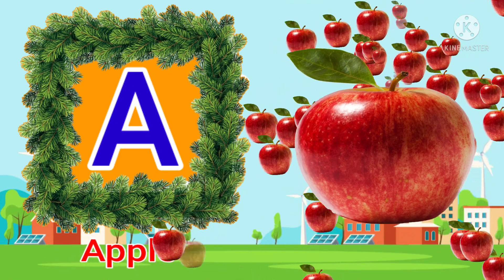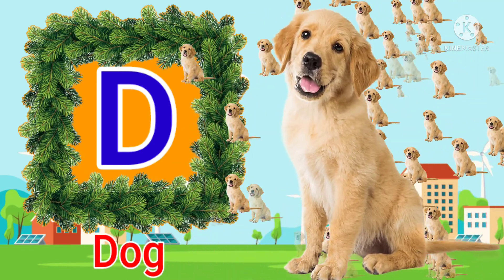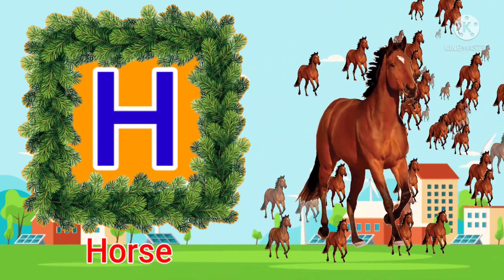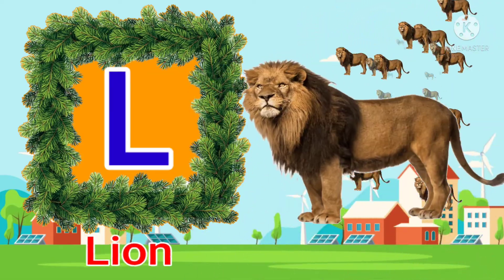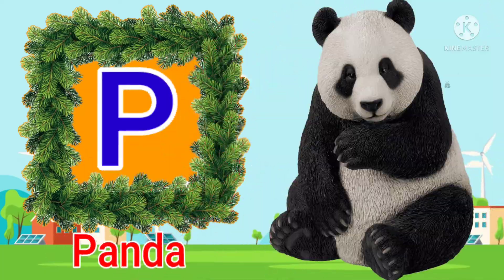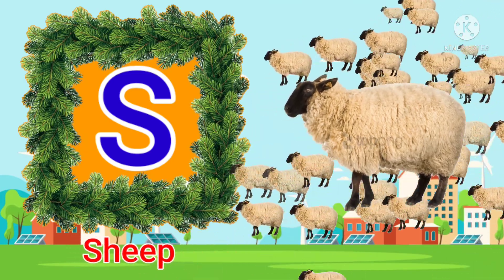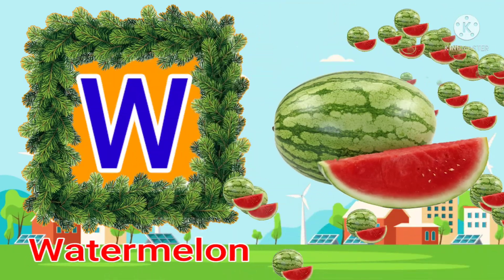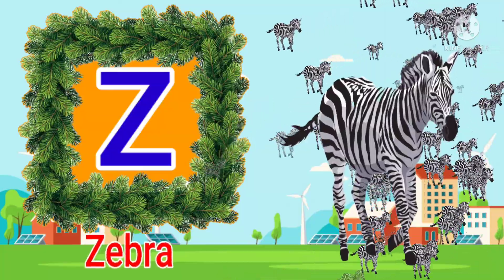Abcd, Abcd Phonic Song,एबीसीडी, हिंदी वर्णमाला, A for Apple B for Ball